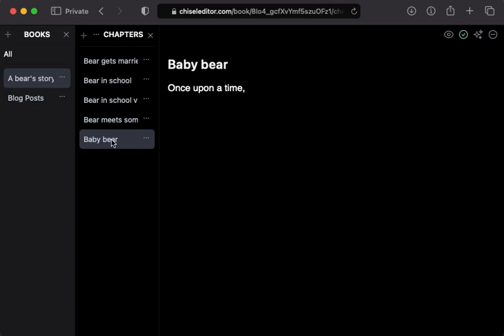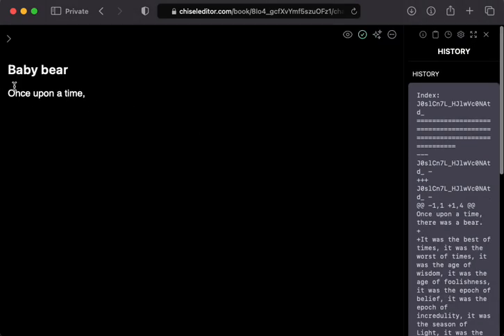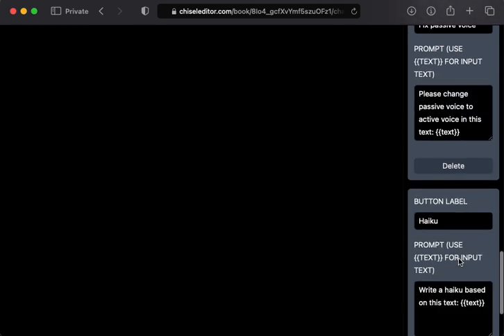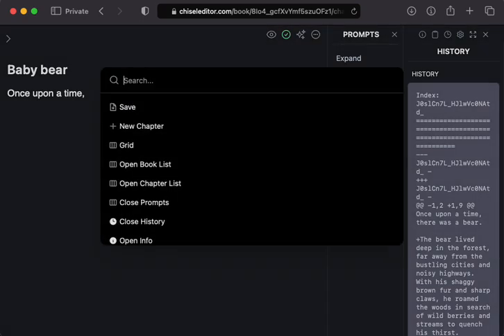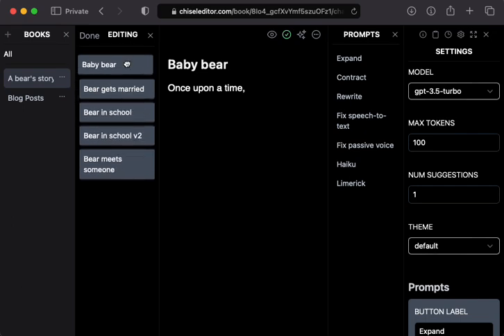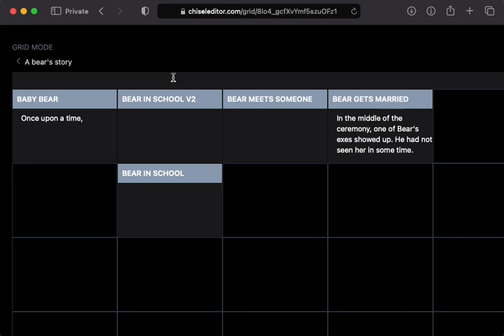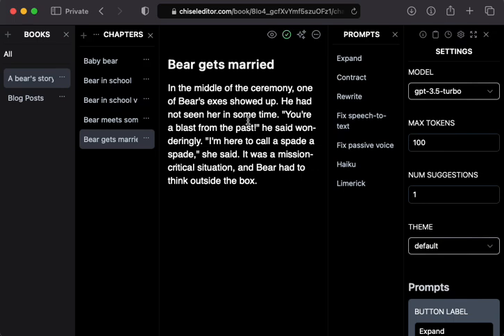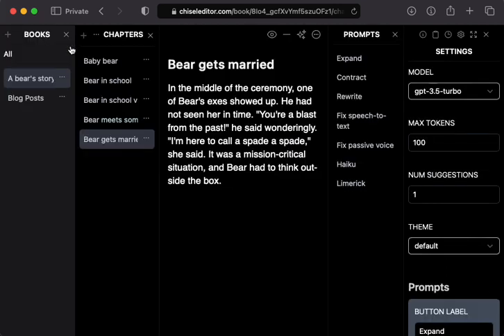Chisel editor features